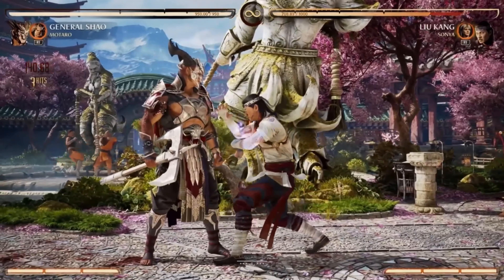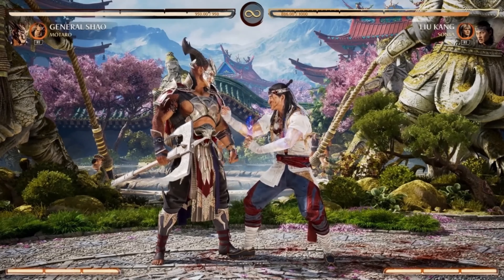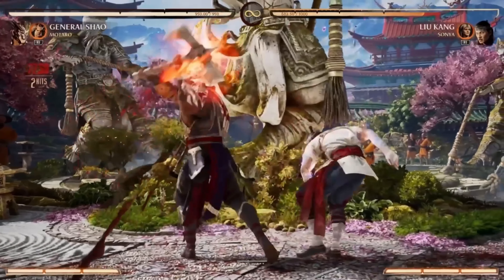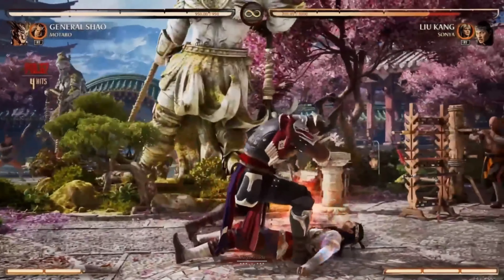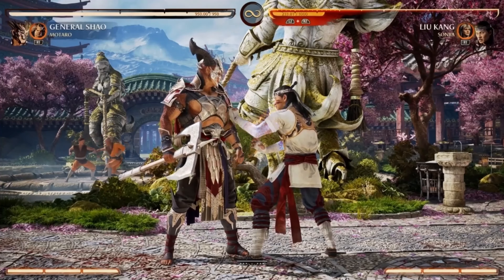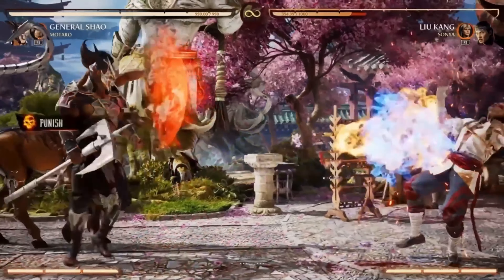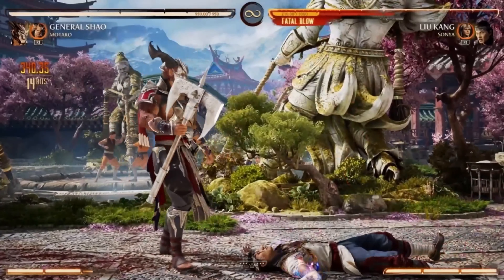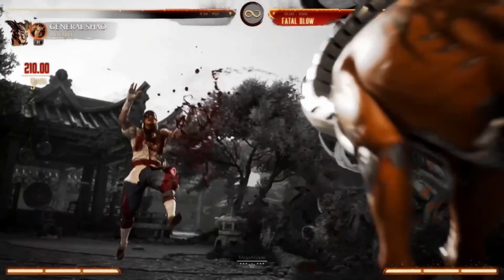GENERAL SHAO BREAKDOWN GAMEPLAY + FATAL BLOW 4K 60 fps - Kombat Kast 8/24/23 MORTAL KOMBAT 1